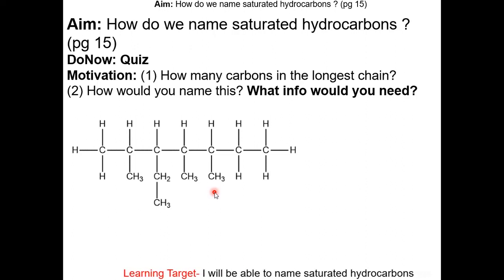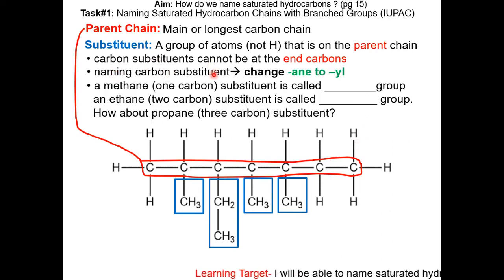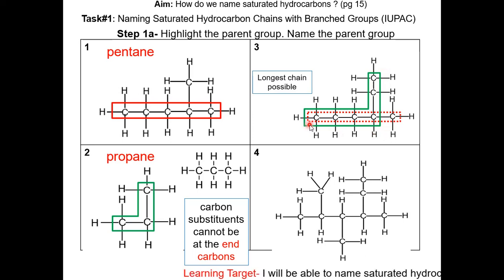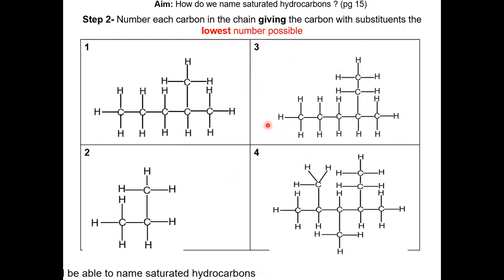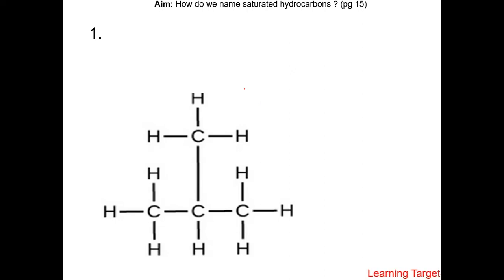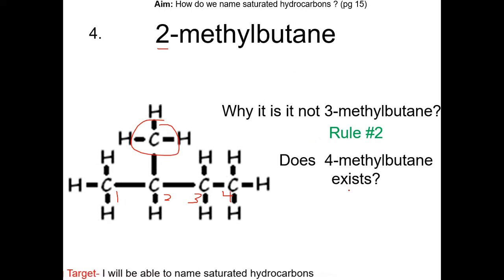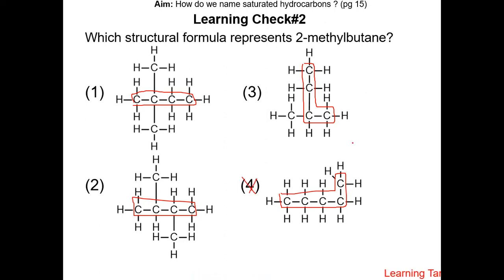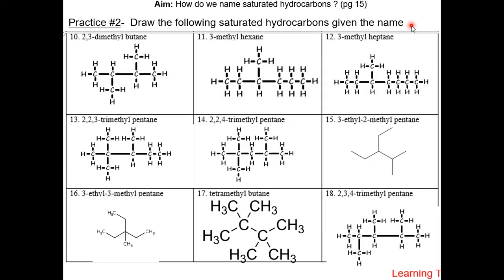4- Naming Saturated Hydrocarbon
This is the 4th lesson for Unit 15- Organic Chemistry

Time Stamps
1:08 - Parent and Substituent
7:49 - Practice